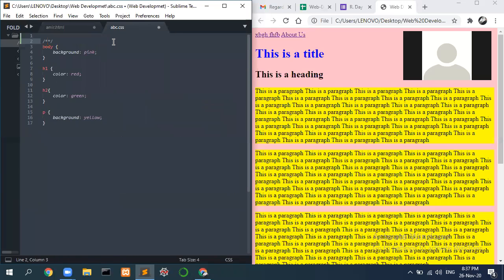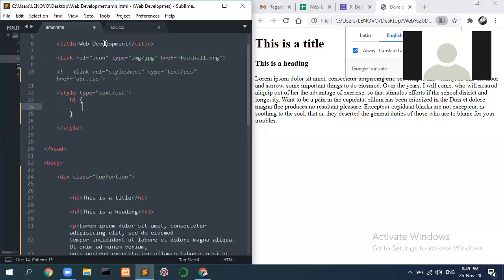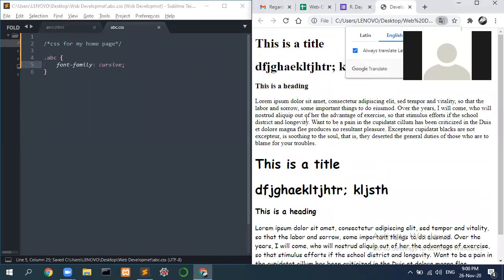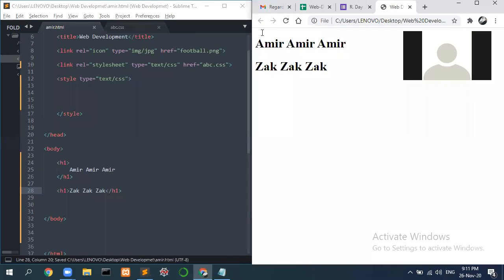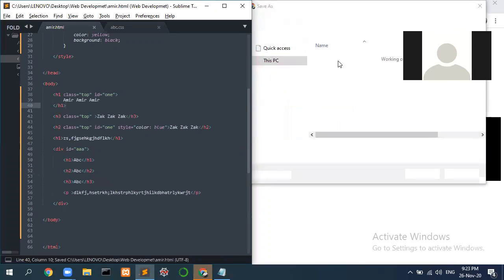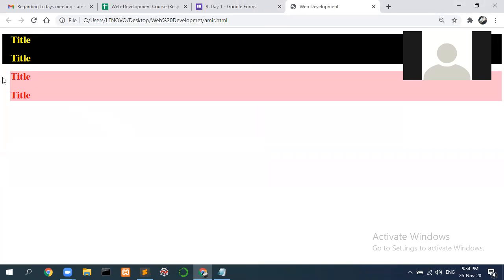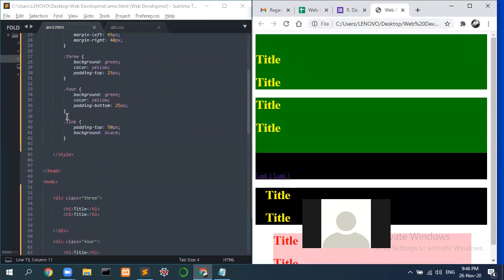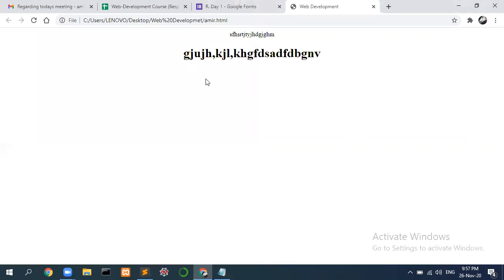Web Design Course, Lecture 5 - CSS